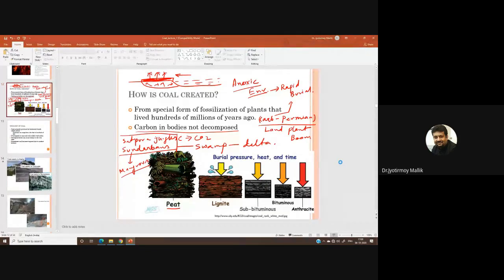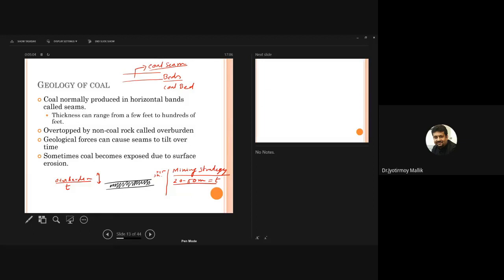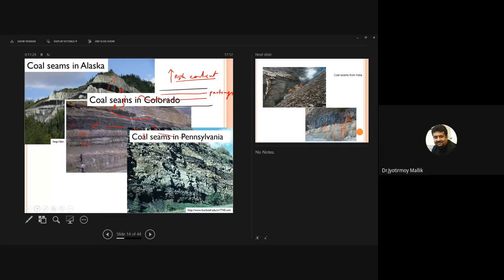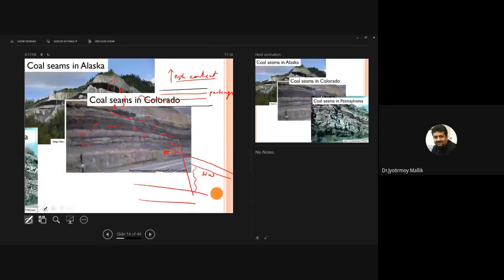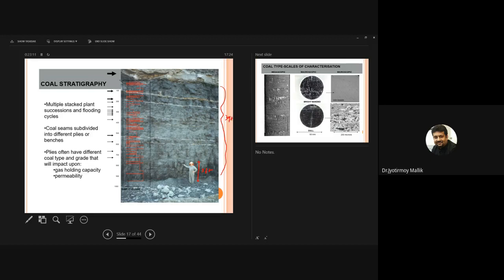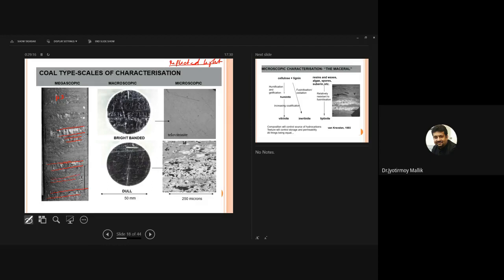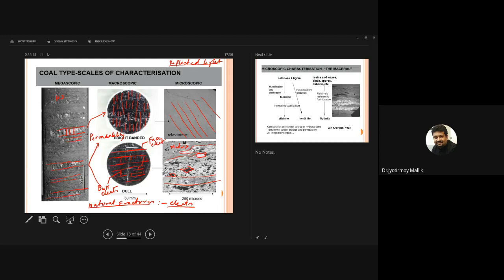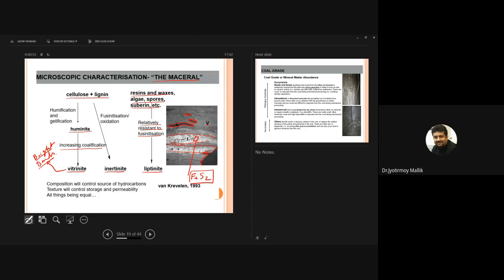Geology of Fuels (Coal geology lecture 2) 2020 10 06 at 04 29 GMT 7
Geology of Fuels (Coal geology lecture 2)